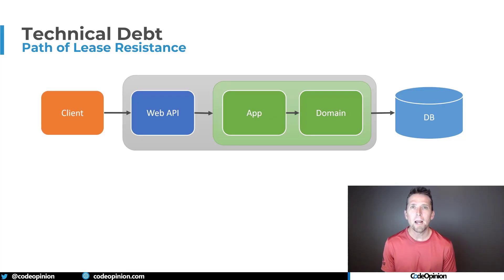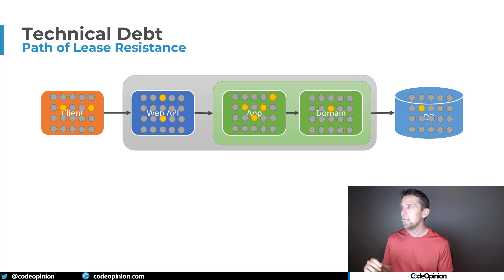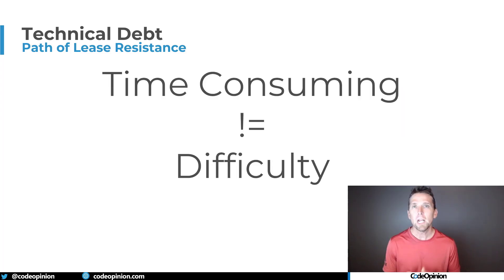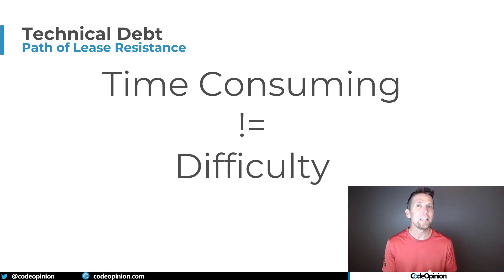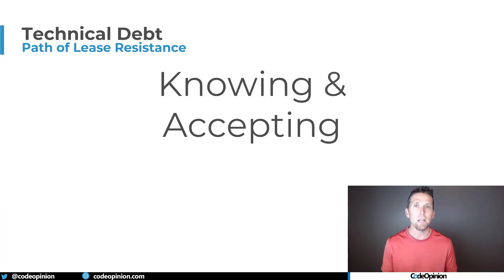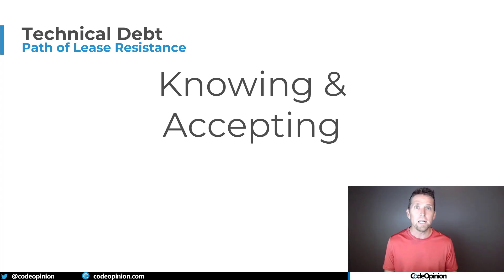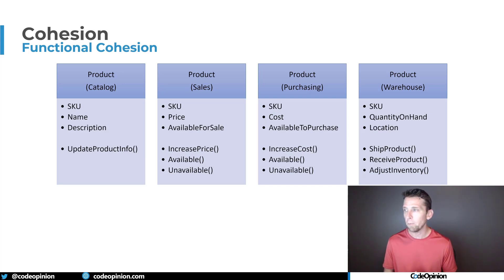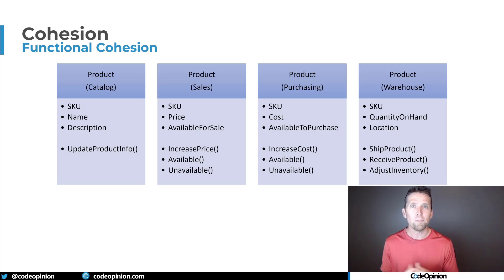Hey, Junior Dev! This is is how your "Sr." Devs built a mess.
Overwhelmed by technical debt? Taking the path of least resistance when implementing new features in a large existing codebase will ultimately turn it into a difficult-to-change turd pile. It's a vicious circle. Making the "quick change"  constantly makes it harder to make future changes. So what's the solution? Being aware of technical  debt, stop solely thinking about data, and give yourself options in your architecture.

0:00 Intro
0:47 Path of least resistance
2:37 Technical Debt
4:35 Options
5:01 Coupling & Cohesion
9:43 Awareness

What is software architecture? Options!